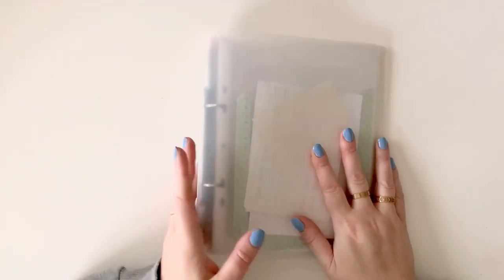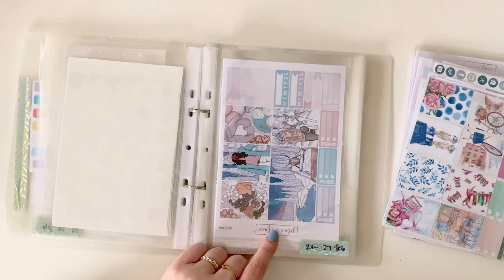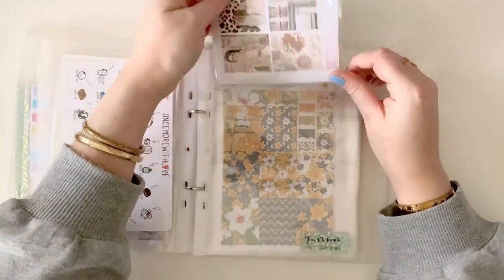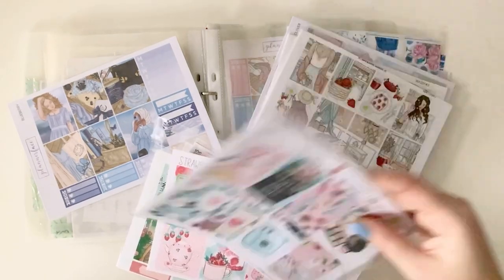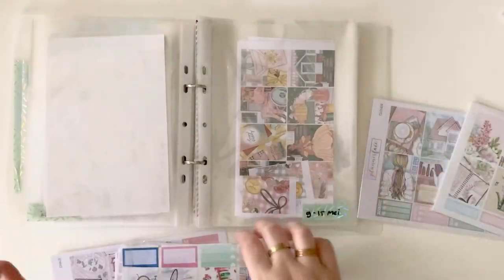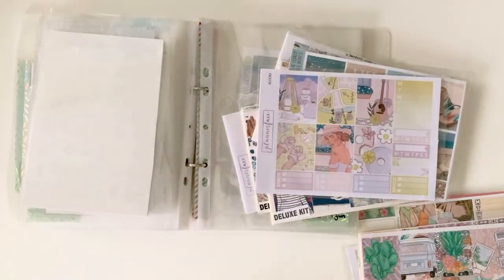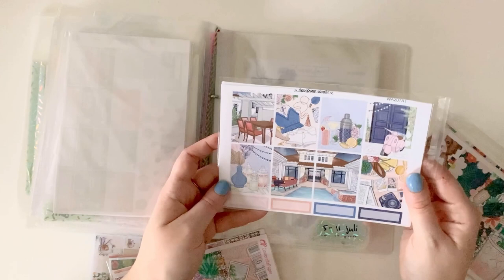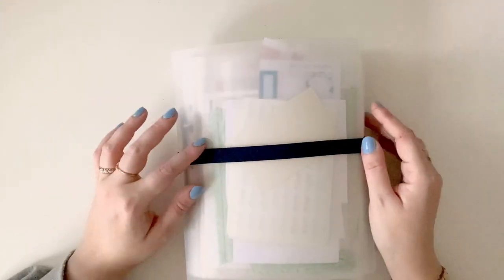planner kits for spring, summer 2022: KIT BINDER update! planner kit line up | sticker collection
As the new year is in full swing, I had to start thinking of the planner kits I wanted to use in spring and summer 2022. Time for a kit binder update!
This video shows my current planner kit line up for March till June and gives a glimpse in my sticker collection.
Love using all the planner stickers in my planners, and I cannot wait to plan with these!

Information:
Liselotte is a planner girl and stationery fan and shares her paper adventures via Instagram and YouTube. She travels the world and shares her finds and tips on locating the cutest planner goodies and stationery shops.
She is also one of the organisers of PlannerCon Europe, the European planner event held first in 2017 (sold out with 350 attendees); the next event was held in 2019 (sold out with 600 attendees). For the future edition, check

introduction 00:00
kits thusfar 01:35
winter kits 03:38
spring kits 07:25
summer kits 16:16
in conclusion 24:21